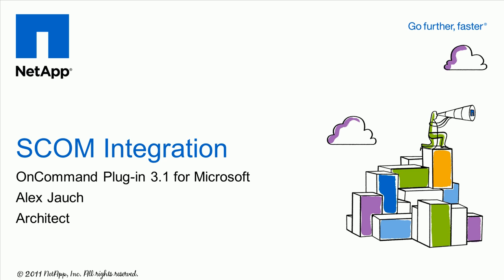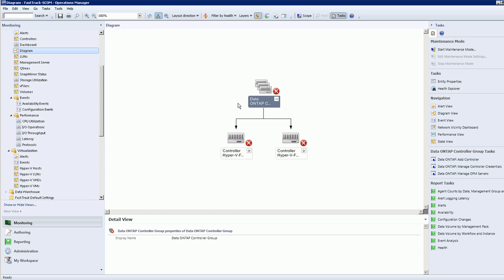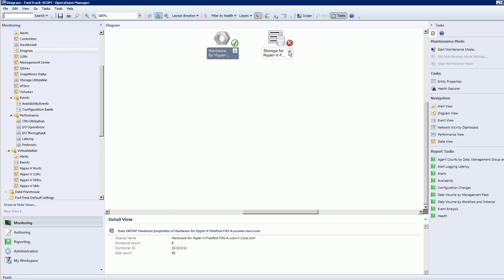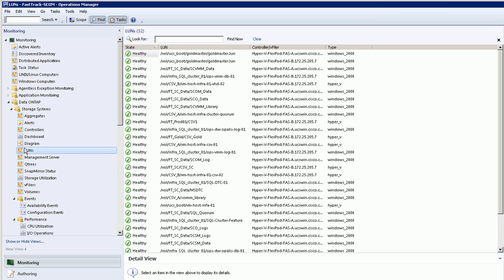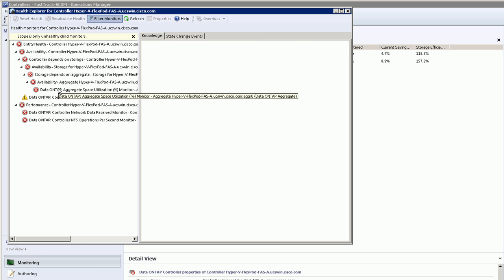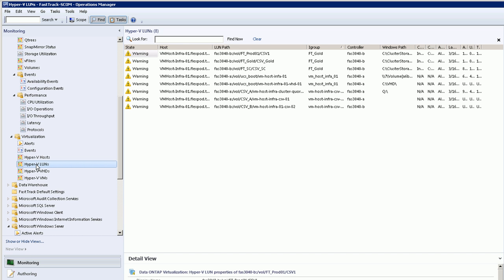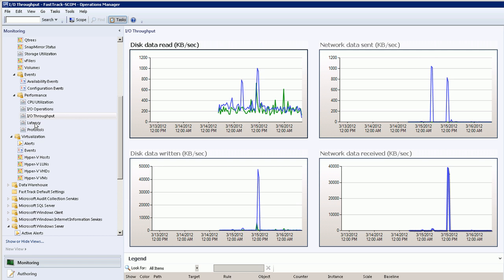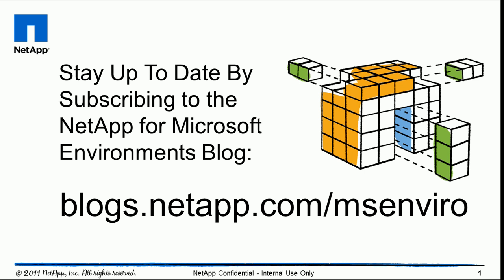Sneak Peek: OCPM SCOM Management Pack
In this demonstration, we see a Sneak Peek of our support for System Center Operations Manager 2012.